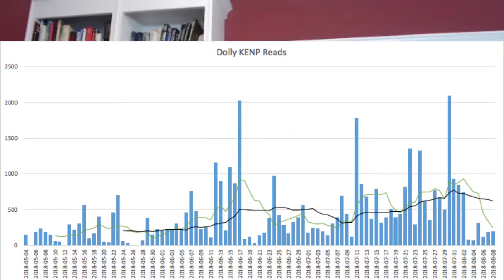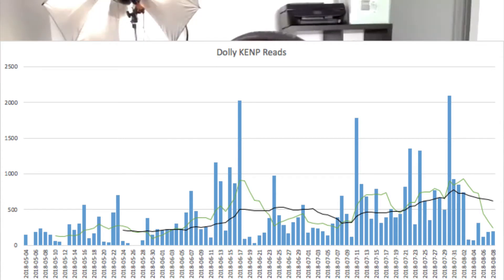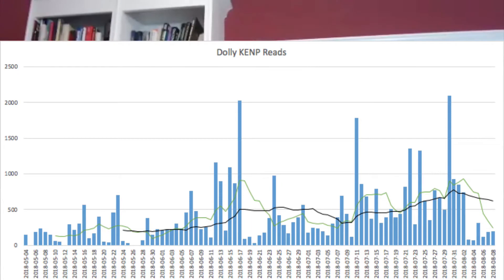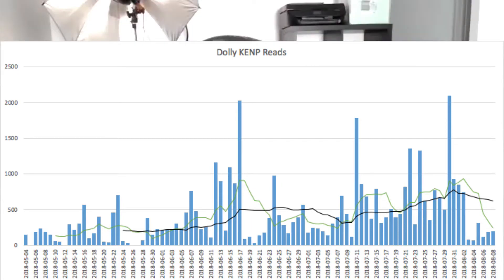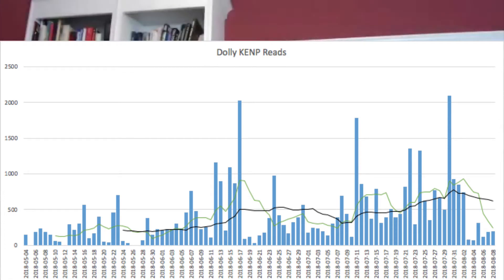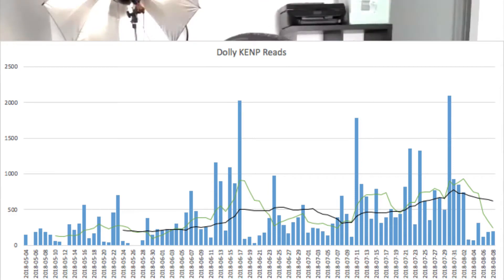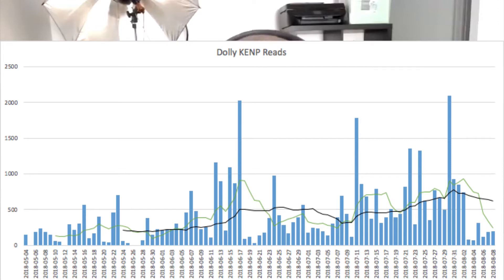Session 12: Business of Writing Brian Meeks Session 2 Moving averages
This session we discuss using moving averages to help your business see trends through the noise.